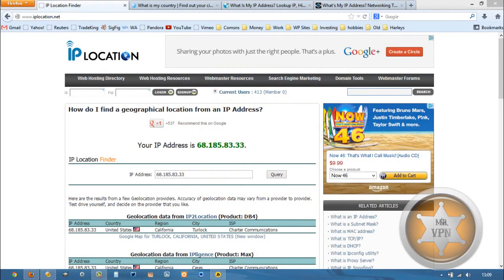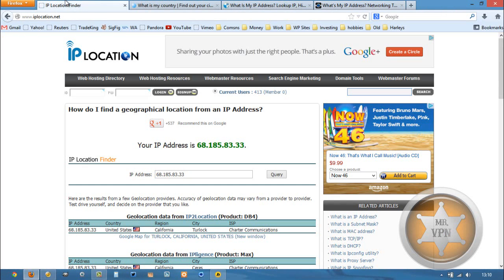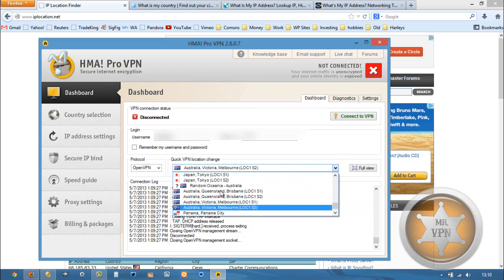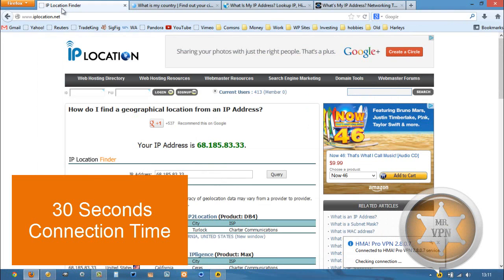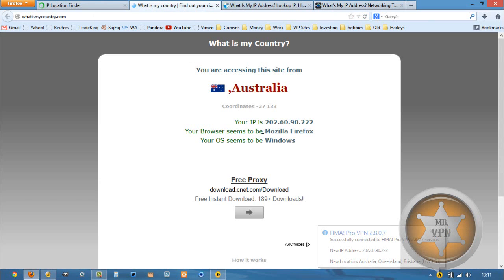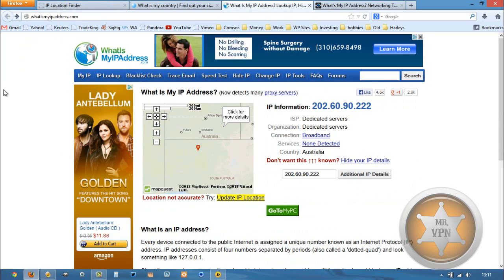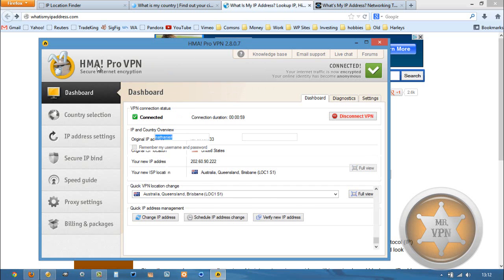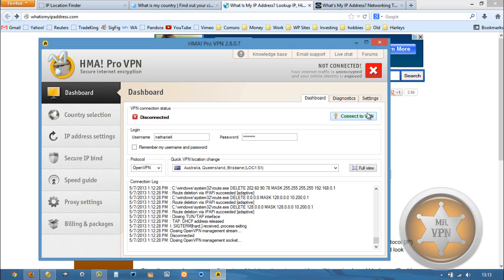Get an Australian IP Address - How To